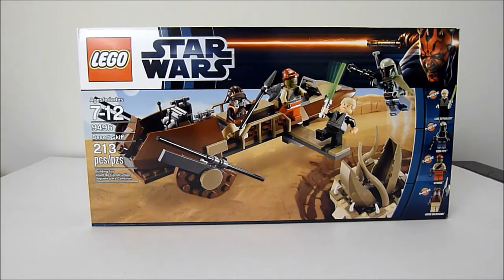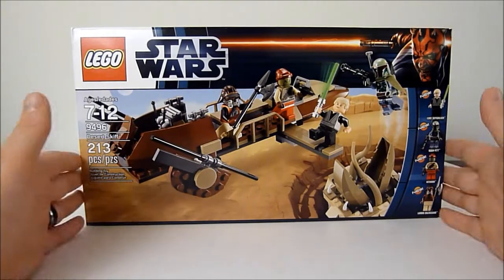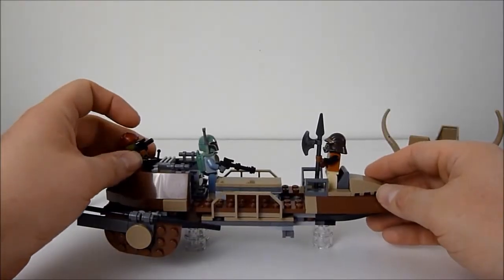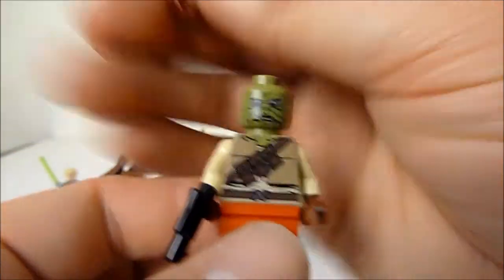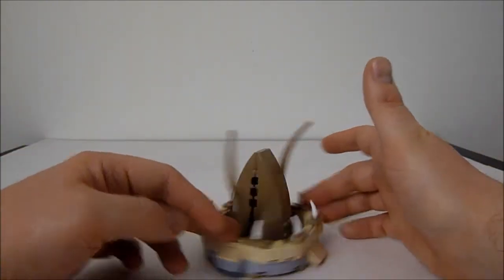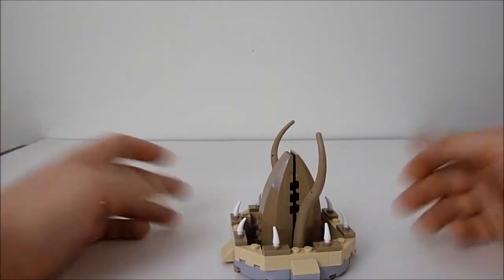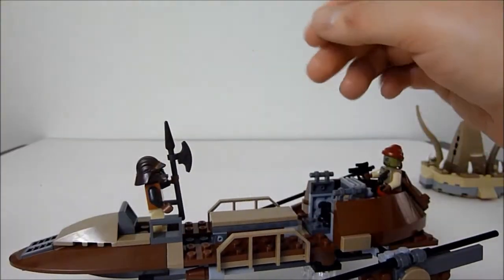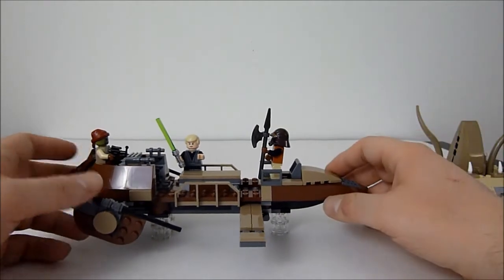LEGO Star Wars 9496 Desert Skiff